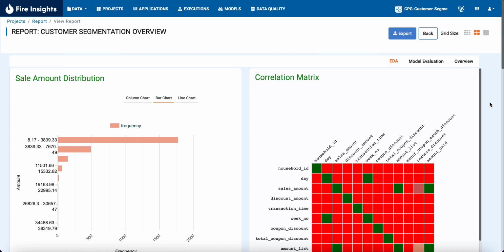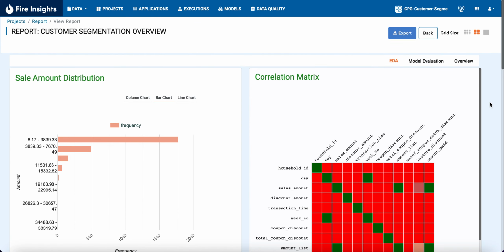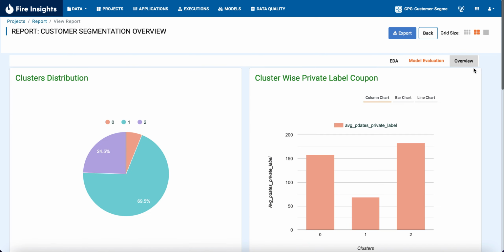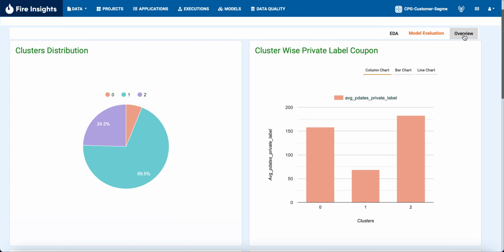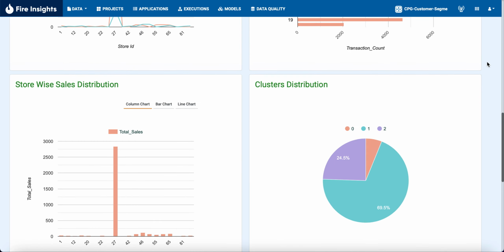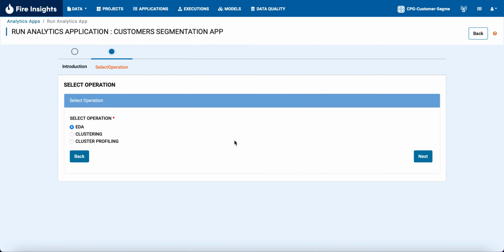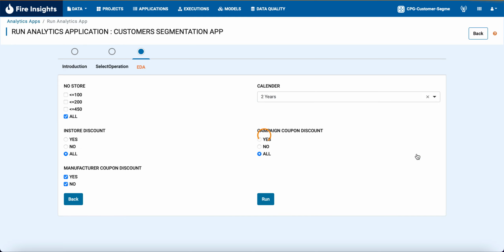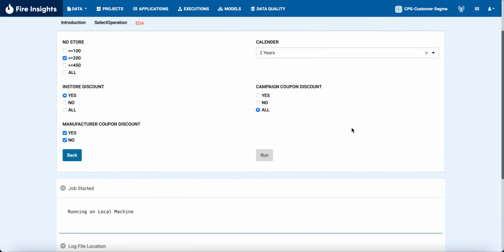04 Customer Segmentation Reports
This video is about using Sparkflows software to create customer segmentation reports.

The video starts with an introduction to customer segmentation and its importance in business strategy. The presenter then demonstrates how to use the Sparkflows software to create customer segmentation reports. They begin by importing customer data into Sparkflows and then use various tools and techniques to segment the customers into distinct groups based on common attributes such as demographics and behavior.

The video also shows how to create charts and graphs to visualize the customer data and how to export the reports for further analysis or sharing. The presenter emphasizes the importance of customizing the reports to fit specific business needs and how Sparkflows provides flexibility to do so.

Overall, this video is a tutorial on how to use Sparkflows software to create effective customer segmentation reports, and it is suitable for anyone who wants to learn more about customer segmentation or using Sparkflows software.